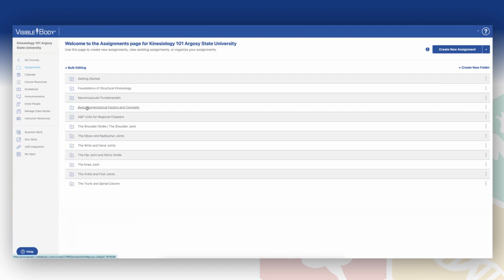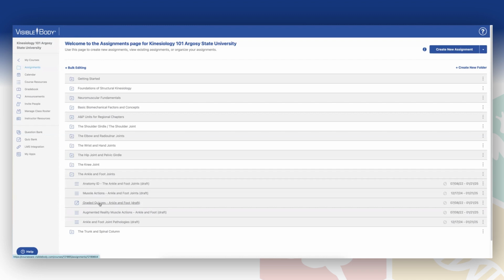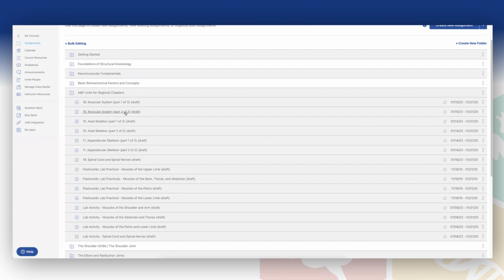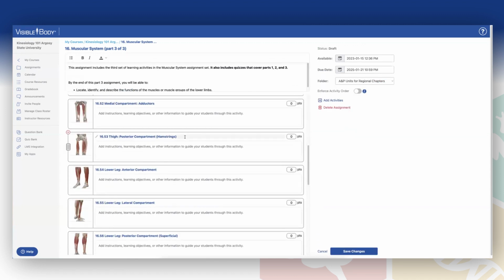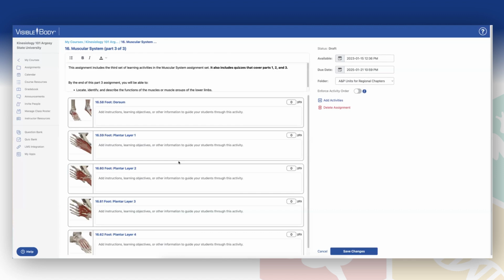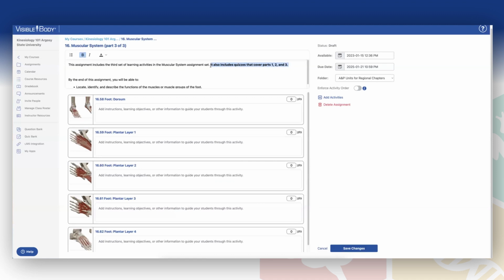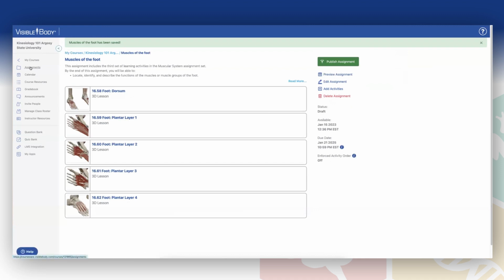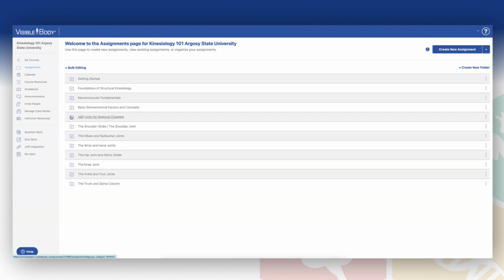Visible Body Support | Editing Assignments in a VB Courseware Textbook-Correlated Course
In this video, we will walk through the steps to customizing one of our premade textbook-correlated courses in VB Courseware.